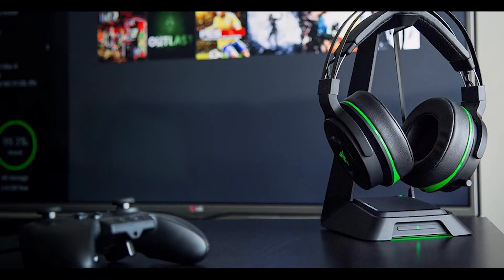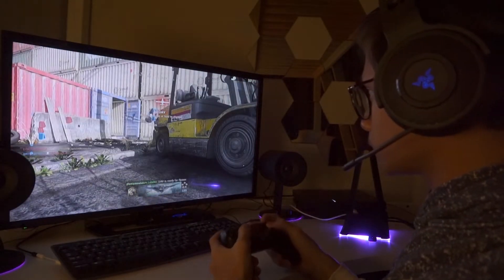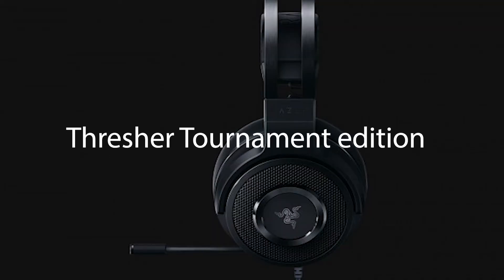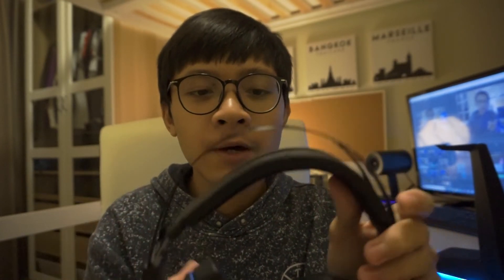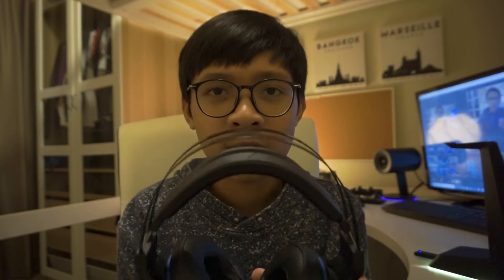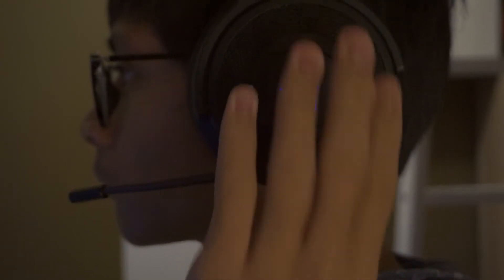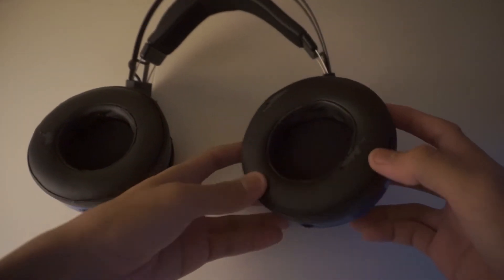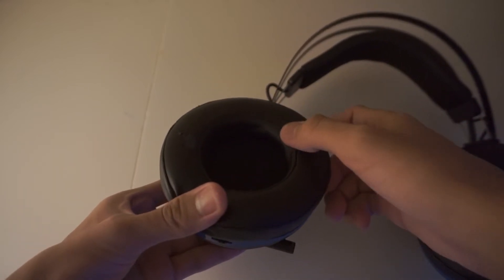Honest Review | Razer Thresher 7.1 after 1 year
So i've been constantly using the Razer Thresher 7.1 for around 1 year. So today i'm showing what happens to the thresher after constant use. Have fun and Enjoy